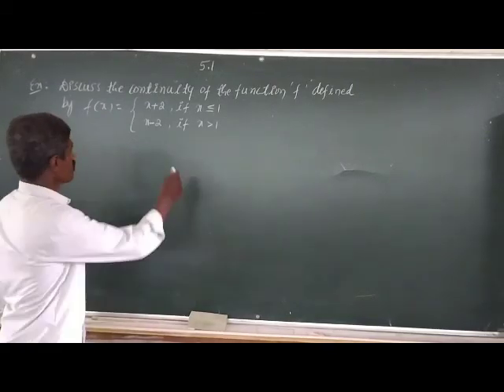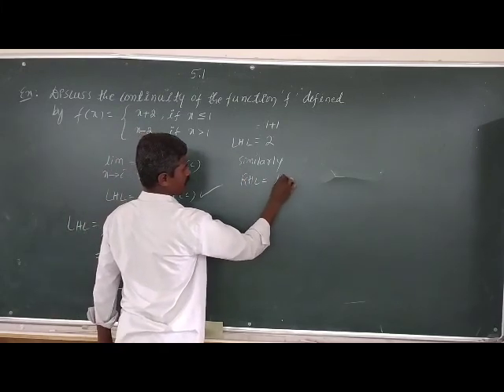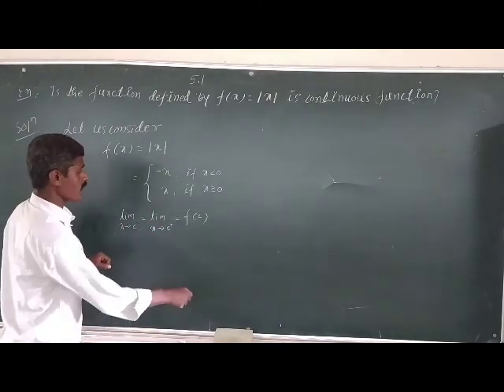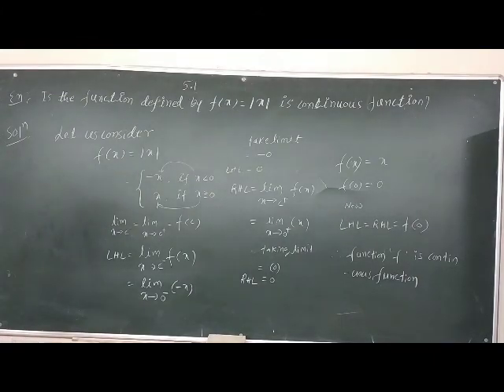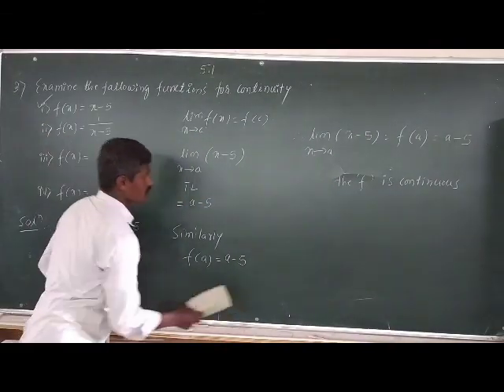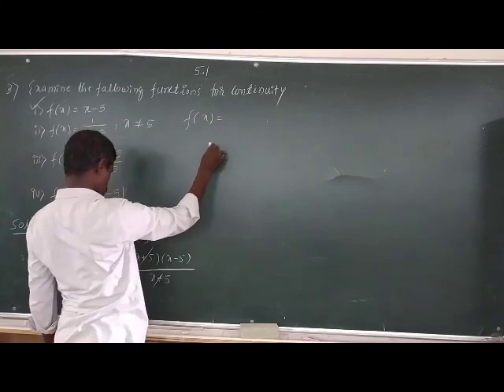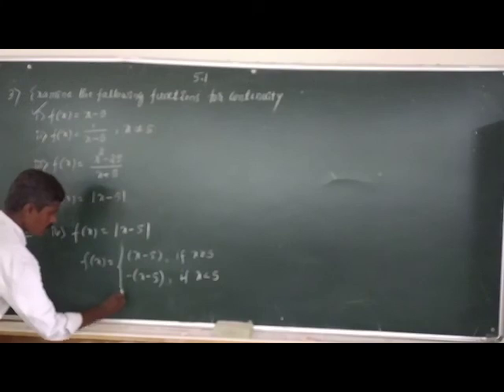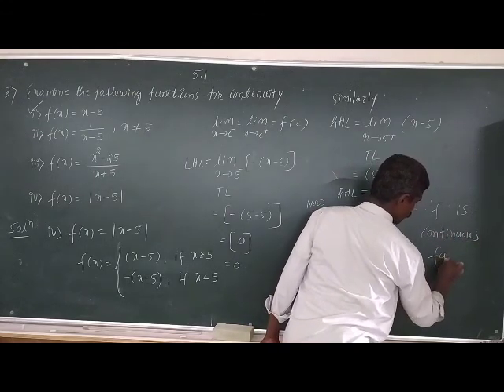Continuity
Exercise 5.1